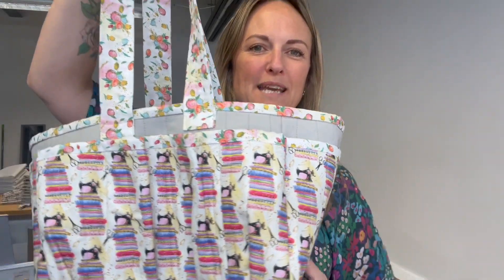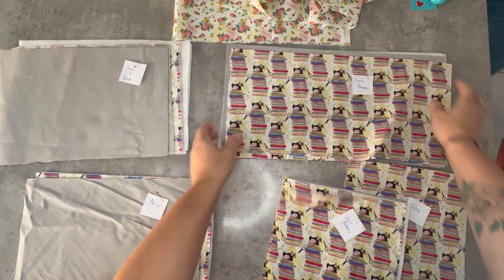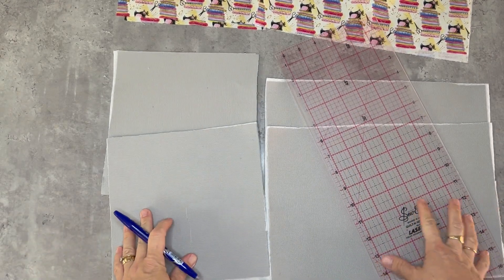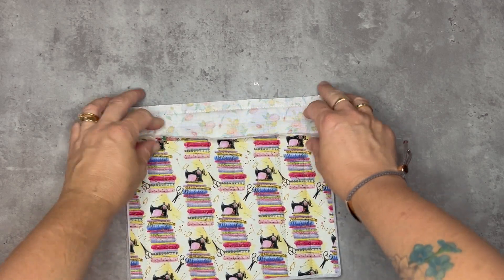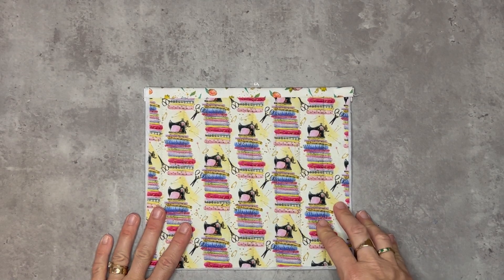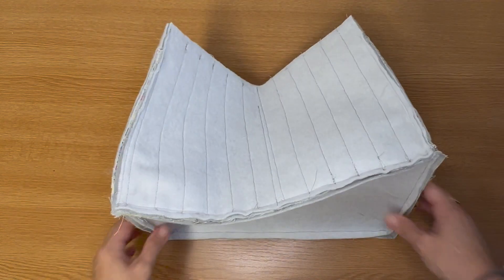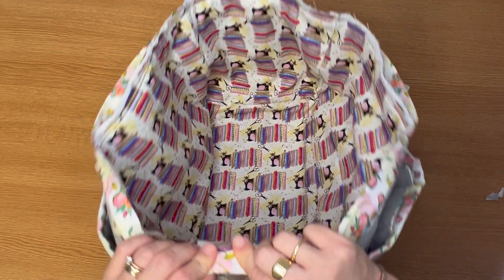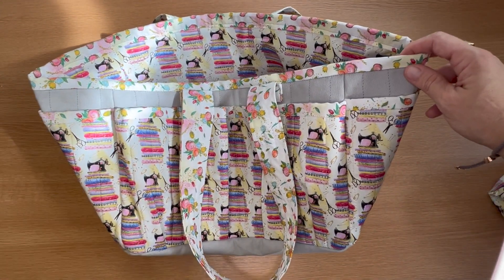Bag making Crafty Companion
The Crafty Companion Tutorial - a step by step to construct the Crafty Companion bag!